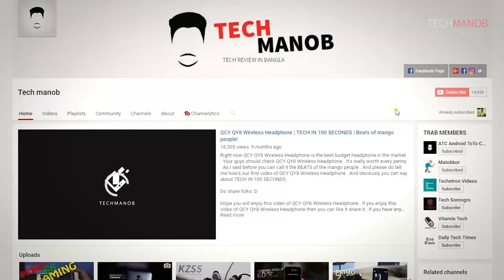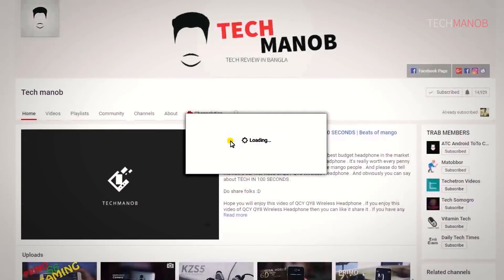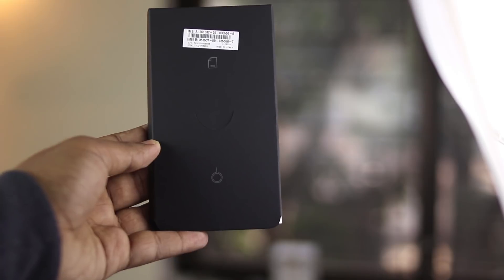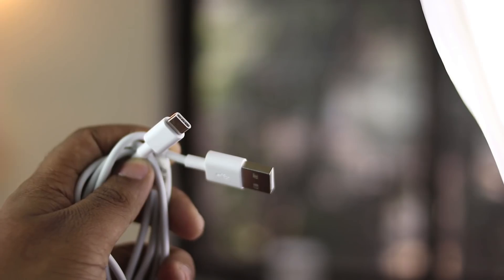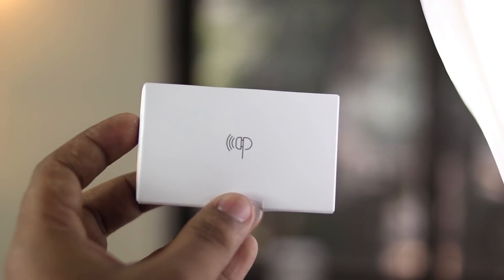LG V30+ Quick Unboxing In Bangla!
***Price : 128GB - 71,999/- BDT

Hello Friends Today I'm back with the first impression of LG V30+ Quick Unboxing In Bangla . From LG V30+ First Impression In Bangla you guys can get a idea about the look and accessories . So enjoy the full video of LG V30+ First Impression In Bangla .

LG V30+ First Impression In Bangla is in the house . And guys do like LG V30+ First Impression.

Do share folks :D

Hope you will enjoy this video of LG V30+ First Impression In Bangla. If you enjoy this video of LG V30+ First Impression then you can like it share it .

And this was LG V30+ First Impression In Bangla.

--Thanks

LG V30+ smartphone was launched in August 2017. The phone comes with a 6.00-inch touchscreen display with a resolution of 1440 pixels by 2880 pixels. LG V30+ price in India starts from Rs. 44,990.

The LG V30+ is powered by 1.9GHz octa-core Qualcomm Snapdragon 835 processor and it comes with 4GB of RAM. The phone packs 128GB of internal storage that can be expanded up to 200GB via a microSD card. As far as the cameras are concerned, the LG V30+ packs a 16-megapixel primary camera on the rear and a 5-megapixel front shooter for selfies.

The LG V30+ runs Android 7.1.2 and is powered by a 3300mAh non removable battery. It measures 151.70 x 75.40 x 7.30 (height x width x thickness) and weigh 158.00 grams.

The LG V30+ is a dual SIM (GSM and GSM) smartphone that accepts Nano-SIM and Nano-SIM. Connectivity options include Wi-Fi, GPS, Bluetooth, NFC, USB OTG, Headphones, 3G and 4G (with support for Band 40 used by some LTE networks in India). Sensors on the phone include Proximity sensor, Accelerometer and Ambient light sensor.
About LG
Founded in Seoul in 1958 as GoldStar, LG Electronics today makes home appliances, mobiles, tablets, and televisions. LG launched its first Android smartphone in 2009, and its first Android tablet in 2011. The company is known for its flagship G series of smartphones and a wide range of products including smart TVs.